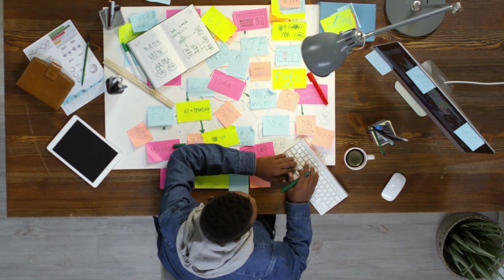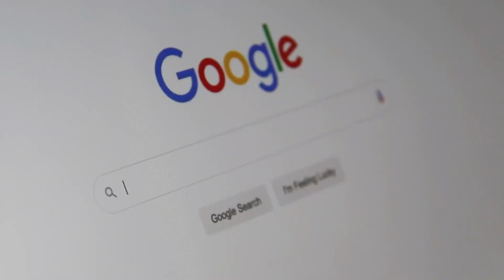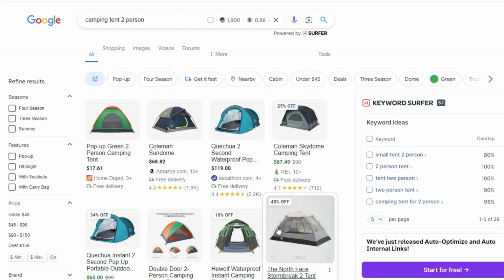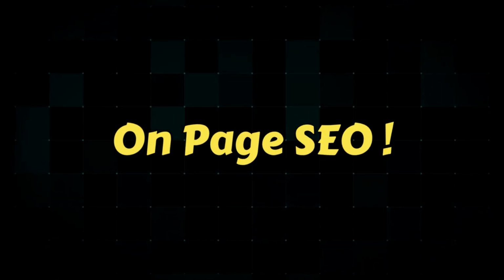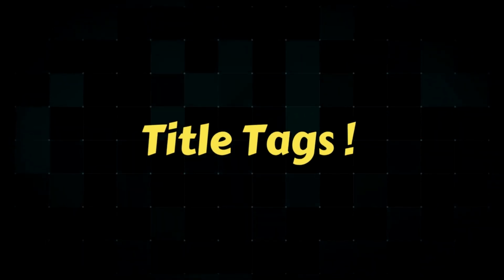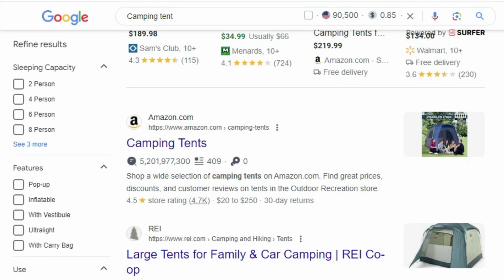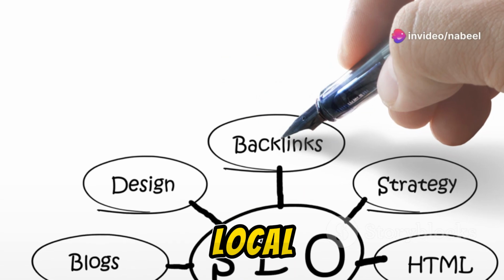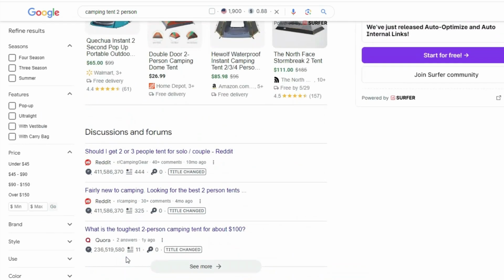What is SEO and How Does it Work? | Types of SEO | Search Engine Optimization | TechAi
🎓 Join the Tech & Ai Community:
Instagram to our channel! In this video, we'll be diving into the world of Search Engine Optimization (SEO). You'll learn what SEO is, how it works, and the different types of SEO strategies you can use to boost your online presence.

SEO stands for Search Engine Optimization, a process designed to improve the visibility of your website in search engine results pages (SERPs). By optimizing your site, you can attract more organic (unpaid) traffic from search engines like Google and Bing.

We'll explore how search engines use algorithms to rank content and how you can leverage keywords, backlinks, and high-quality content to improve your rankings. Understand the importance of on-page and off-page SEO and how these techniques work together to enhance your site's visibility.

📈 **Types of SEO**
1. **On-Page SEO**: Techniques to optimize individual pages on your website, including meta tags, headers, and keyword placement.
2. **Off-Page SEO**: Strategies that occur outside your website, such as link building, social media marketing, and influencer outreach.
3. **Technical SEO**: Ensuring your website meets the technical requirements of search engines for crawling and indexing, including site speed, mobile-friendliness, and secure connections (HTTPS).

Join us as we break down these concepts and provide actionable tips to help you master SEO and drive more traffic to your site!

If you have any questions, or collaboration proposals, or just want to reach out, we'd love to hear from you!